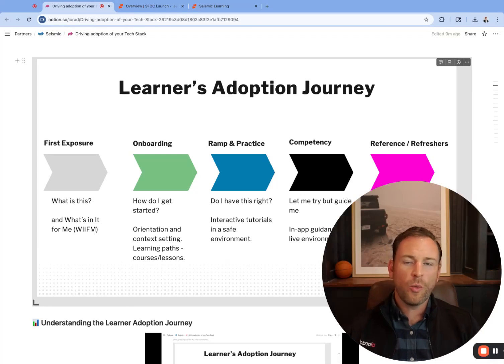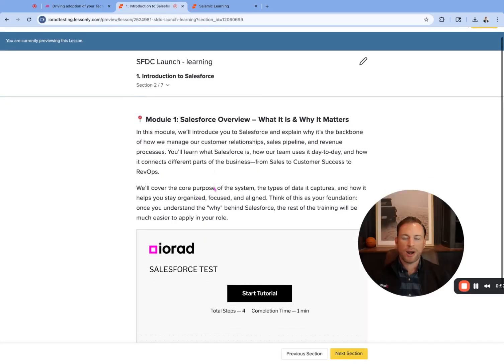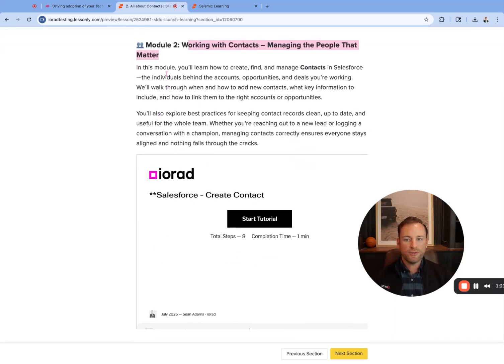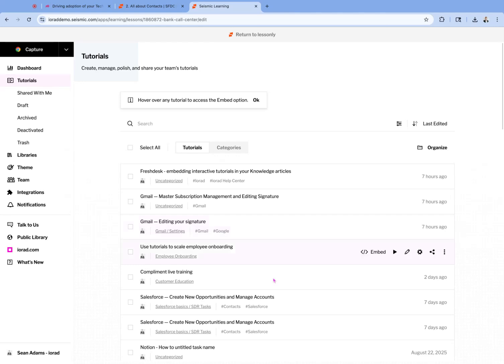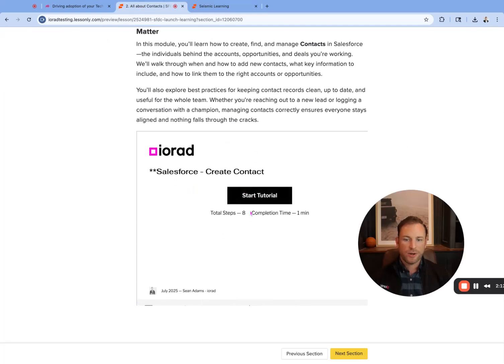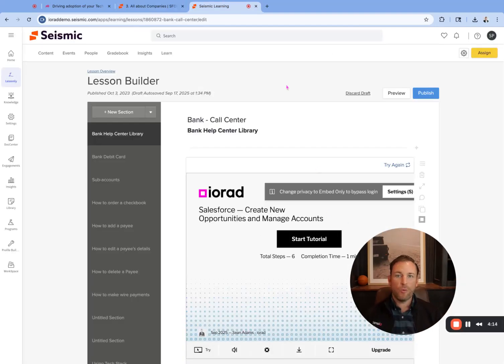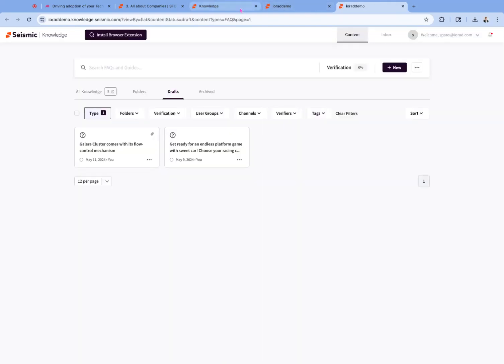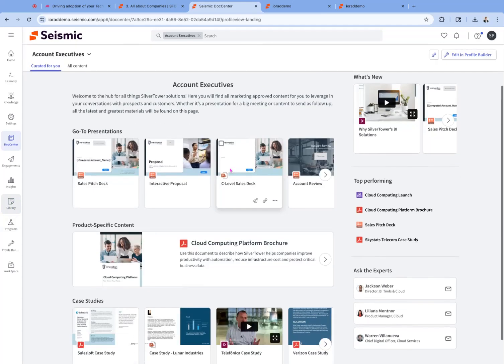How to Onboard Learners with Interactive Learning Paths in Seismic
Great onboarding isn’t about one long training — it’s about creating short, interactive learning experiences that stick. In this video, you’ll learn how to use Seismic Learning and Iorad to build engaging onboarding paths for your Salesforce launch or any new technology rollout.

You’ll learn how to:
✅ Design structured learning paths with clear modules and micro-learning segments
✅ Embed interactive tutorials to help learners build muscle memory
✅ Combine multiple learning modalities — reading, listening, and doing — for better retention
✅ Link lessons to related Seismic pages, libraries, and knowledge articles
✅ Give learners flexible, self-paced training that fits their flow of work

This approach turns onboarding into an active learning experience — helping every user learn faster, retain more, and apply new skills confidently.